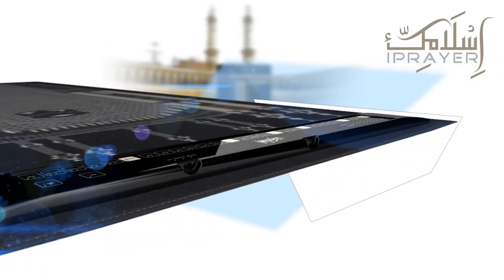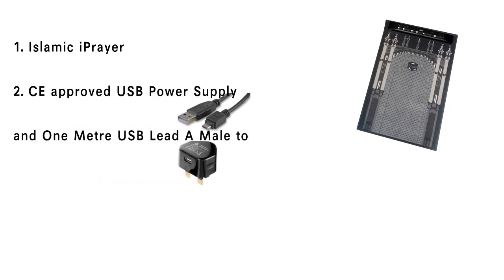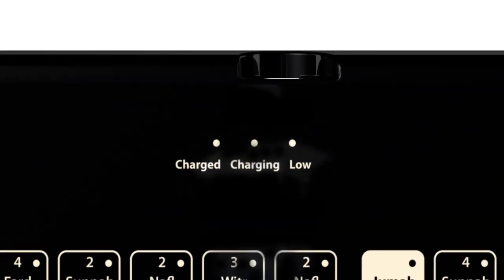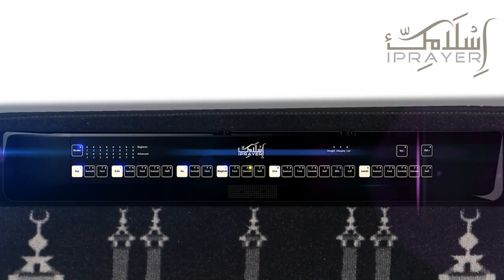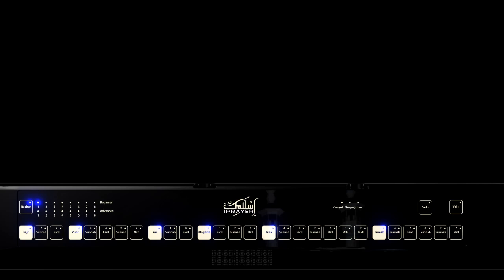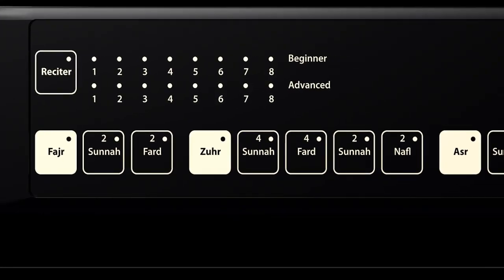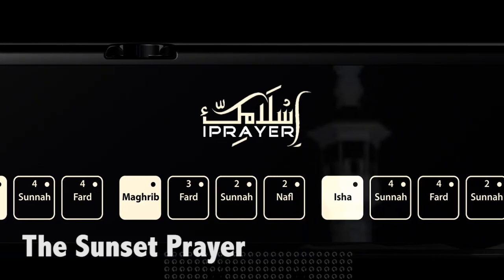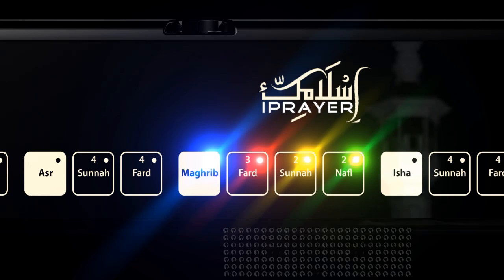How to use the Islamic iPrayer